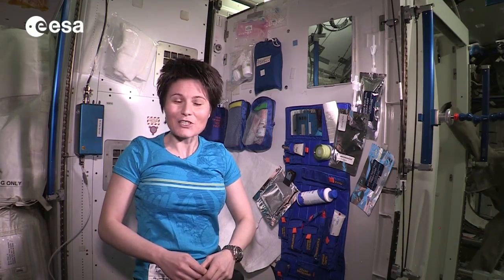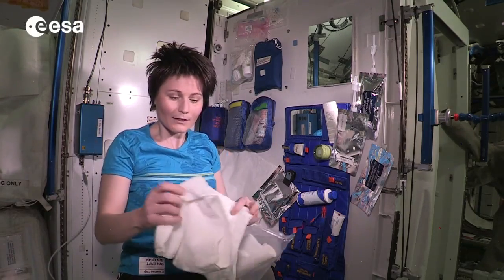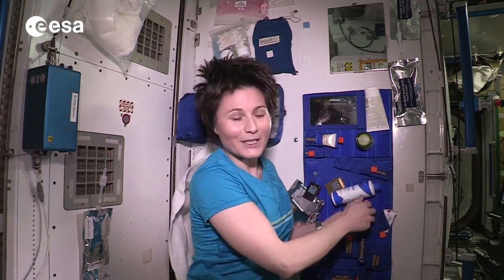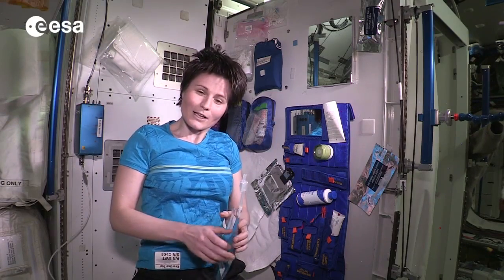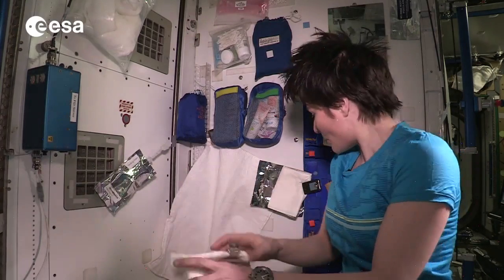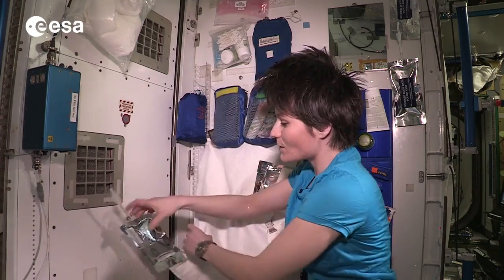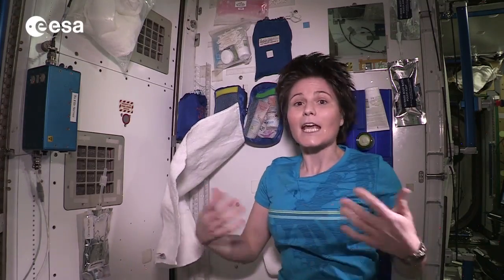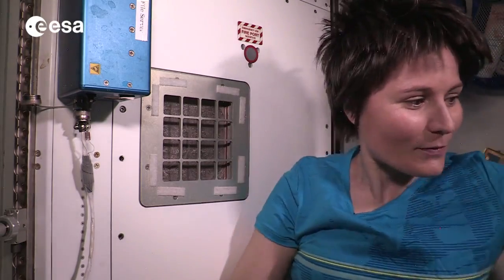Астронавтка провела видеоэкскурсию по ванной комнате МКС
Астронавтка Европейского космического агентства Саманта Кристофоретти, регулярно рассказывающая на странице в Facebook о своем опыте пребывания в космосе, выпустила небольшое видео, где показала, как устроен быт на Международной космической станции. В семиминутном ролике, который, вероятно, является первым из серии, итальянка Кристофоретти показала, как выглядит ванная на борту МКС, а также объяснила, как астронавтам удается поддерживать гигиену в условиях невесомости и как выглядят в космосе такие привычные действия, как мытье головы или чистка зубов.